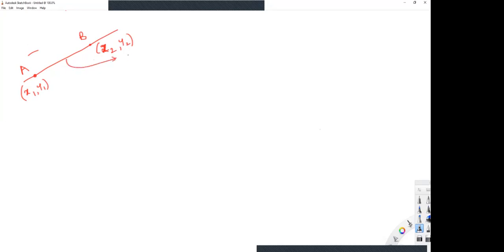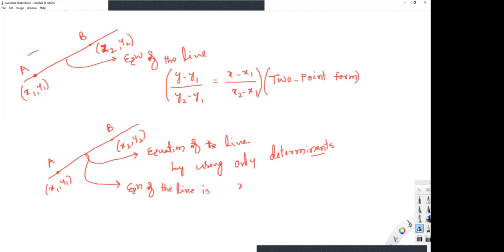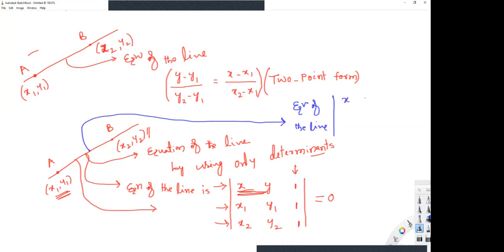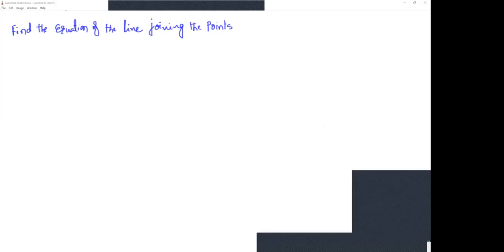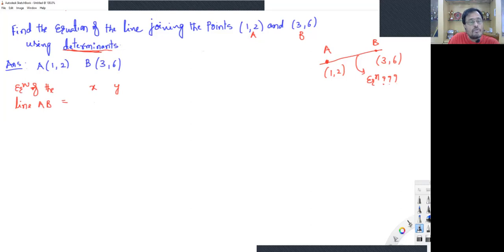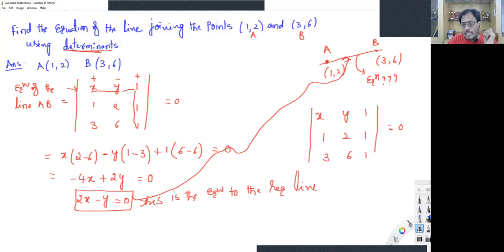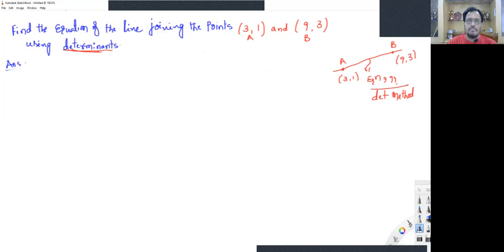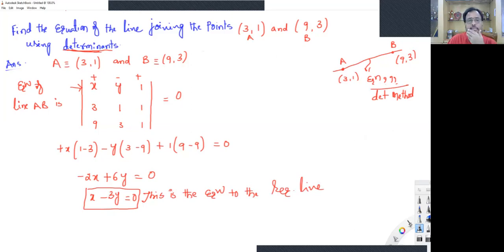DETERMINANTS LECTURE-08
HOW TO FIND AN EQUATION OF A LINE
 JOINING THE GIVEN TWO POINTS
BY USING DETERMINANT METHOD